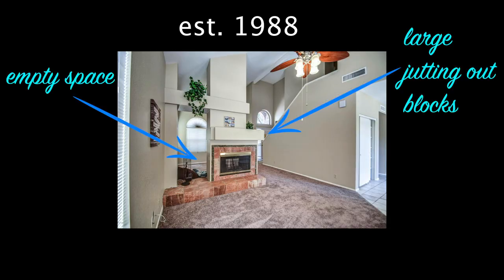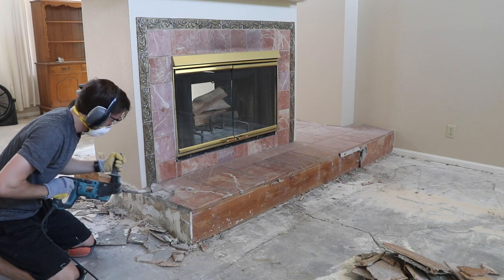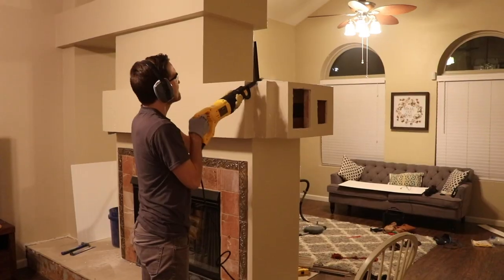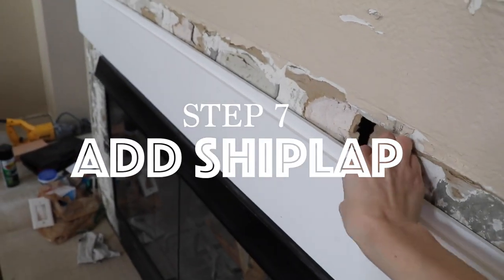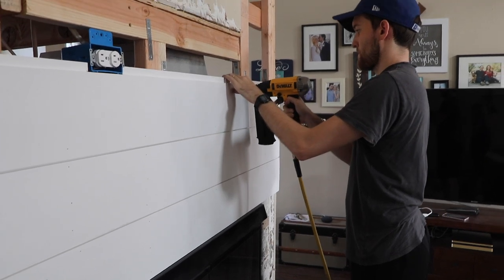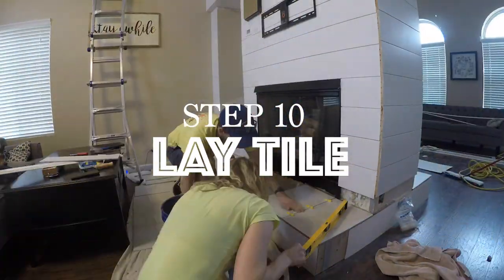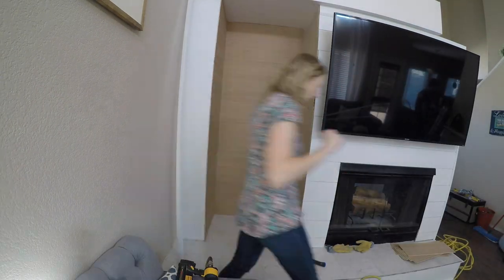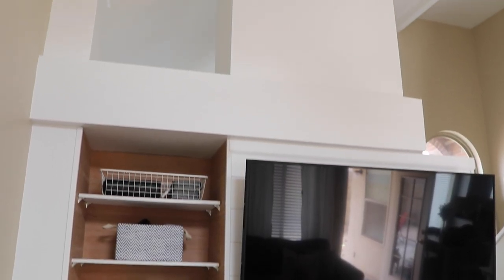Outdated Double Sided Fireplace Remodel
Since moving into our home, we knew we wanted to update this double sided fireplace. It took some time but for 2 amateurs, we are in love with the results!